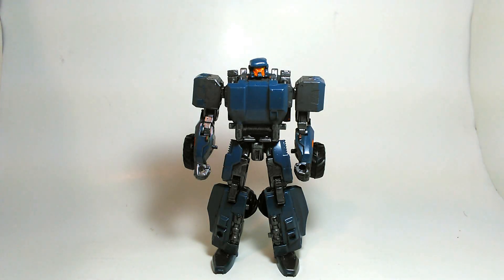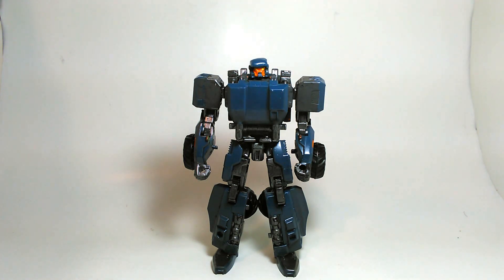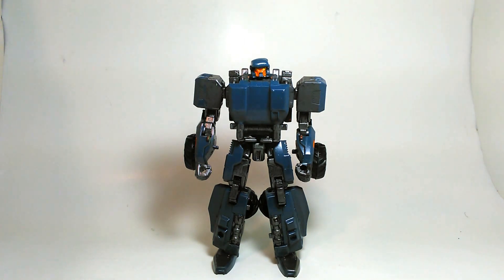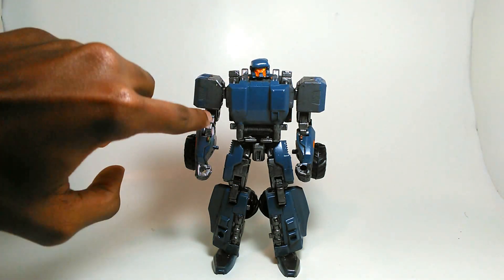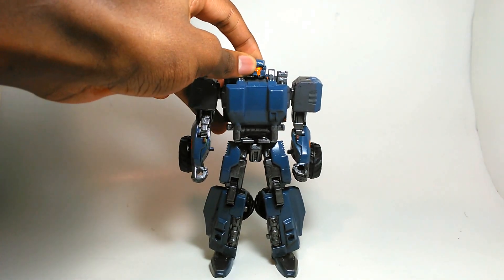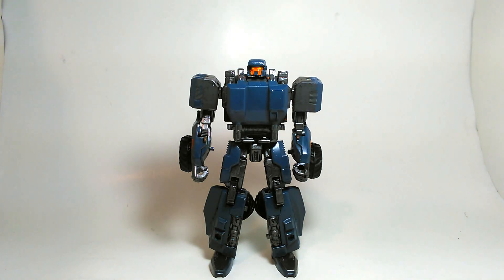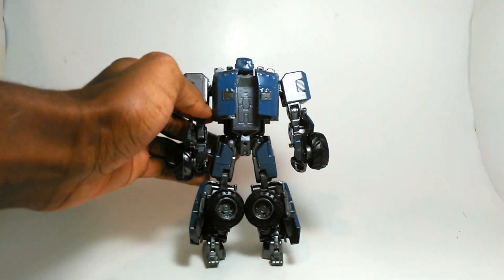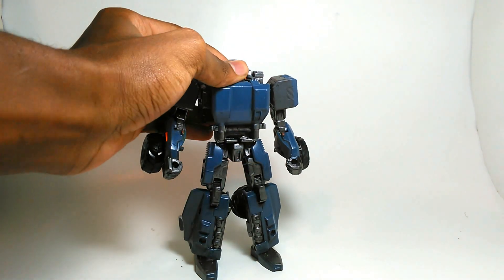Transformers Prime BREAKDOWN Custom Part 2/Updates (GENERATIONS ROADBUSTER)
This video is all about Breakdown's robot mode! Enjoy!